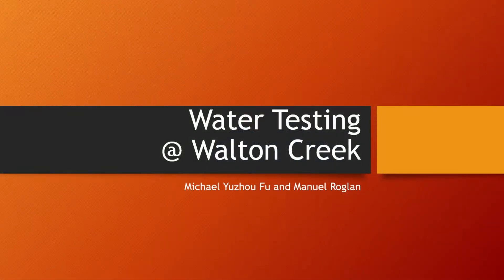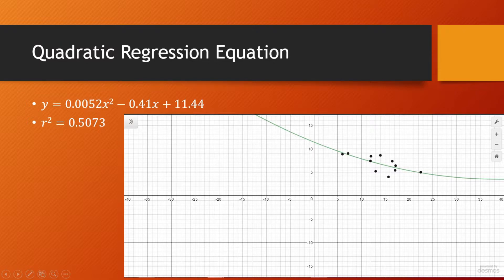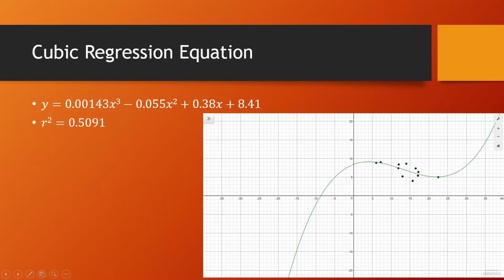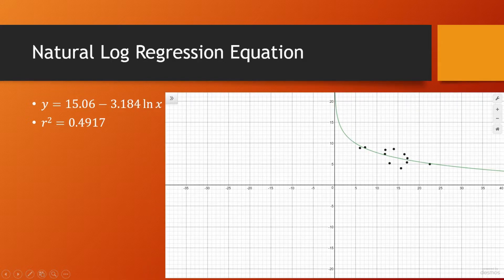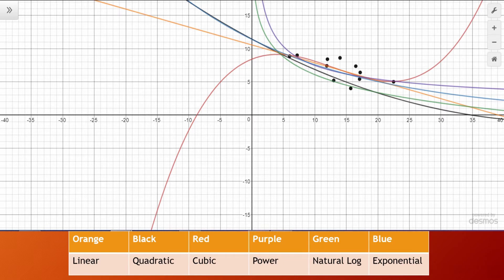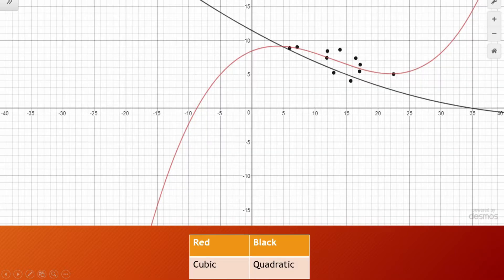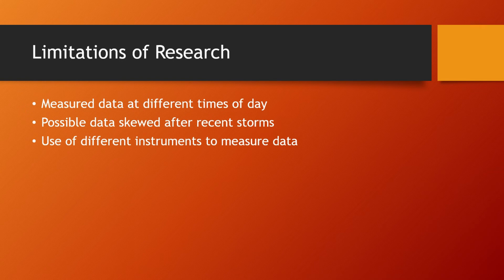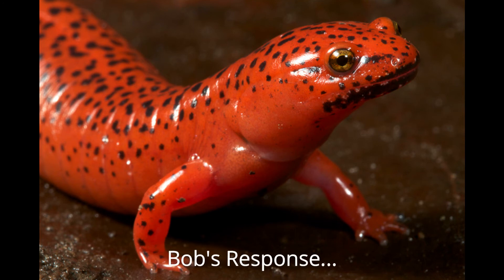Water Testing Math Project